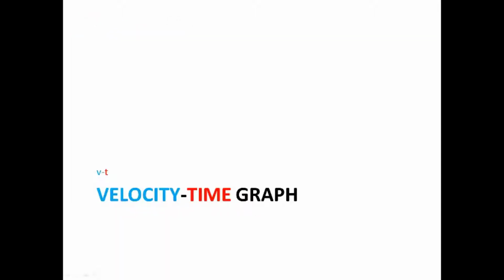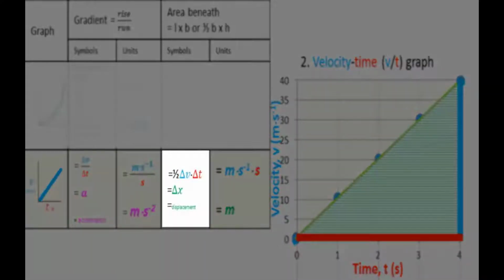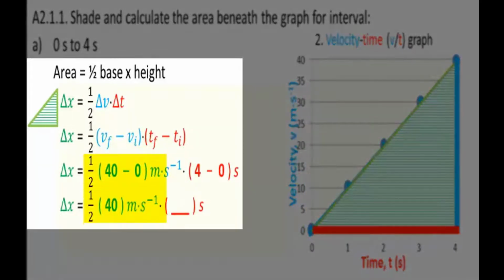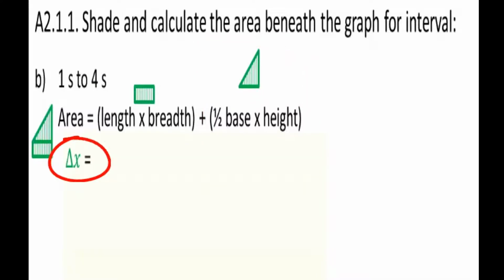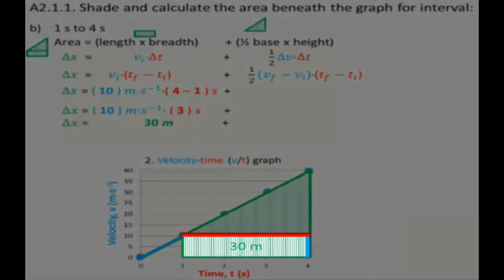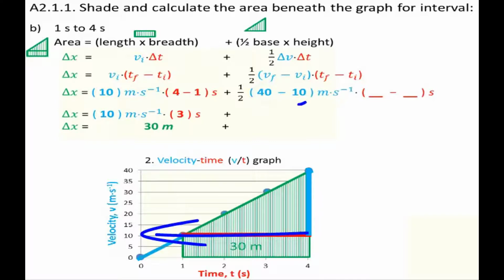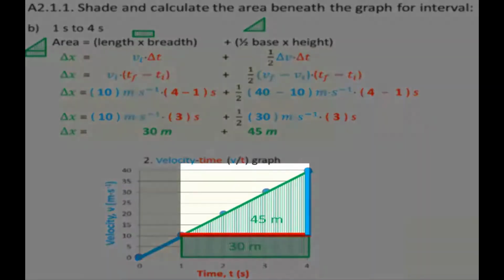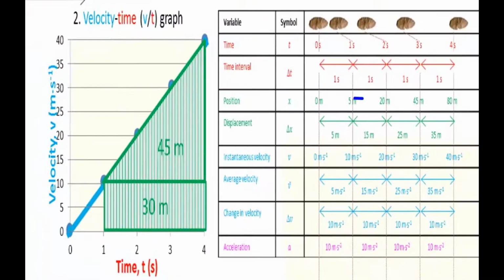Accelerated motion | Velocity-time graph | Calculate displacement with a graph